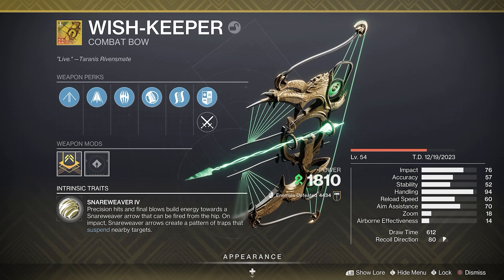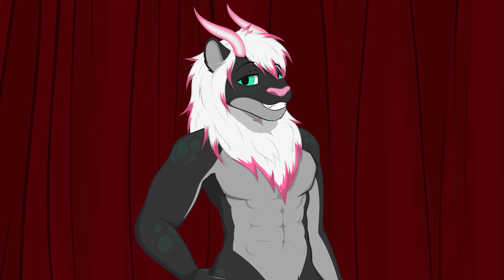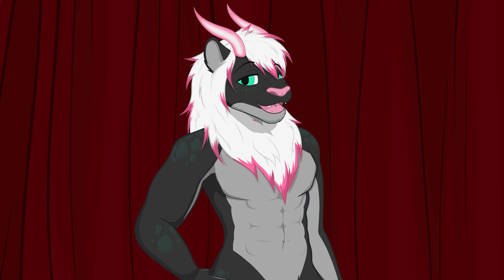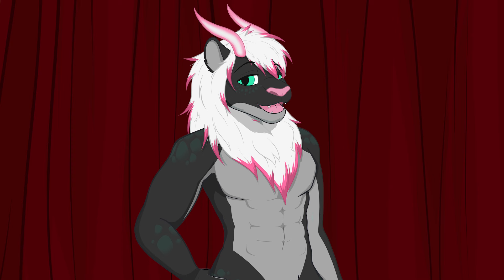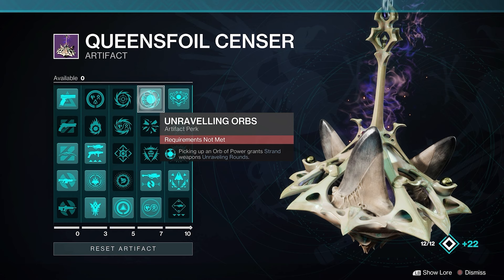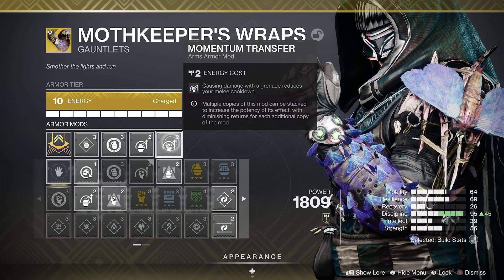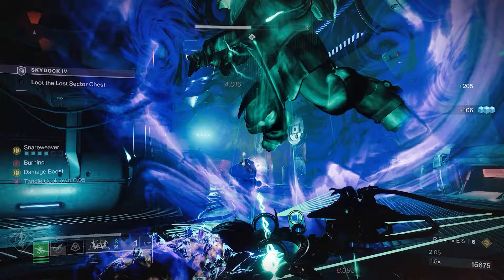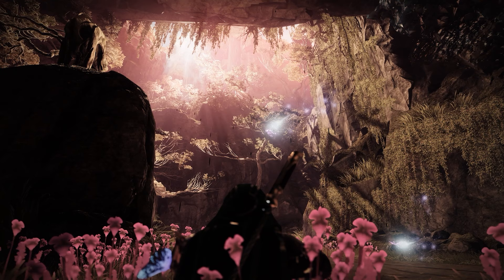Destiny 2 Strand Hunter Build: Eclipse Weaver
Hello, my lovely monsters! I'm Fasa the silver chimera and I realized that I never made a hunter build using the Wish-Keeper, so I fixed that!
I paired them with the exotic gauntlets Moth Keeper's Wraps and I gotta say...it's a beautiful thing

Important social media stuff!